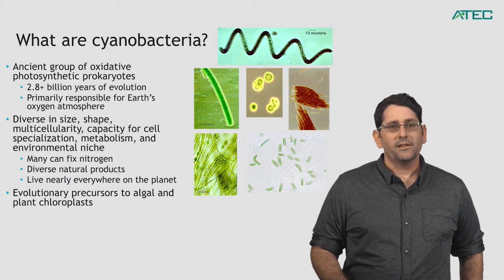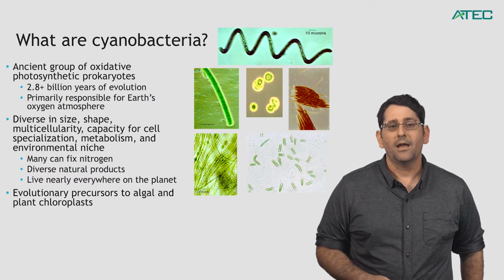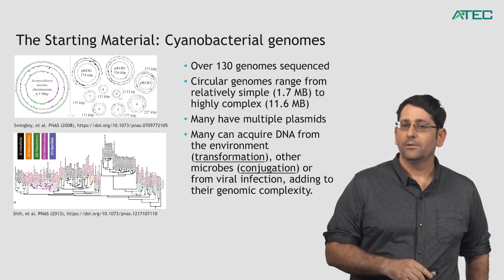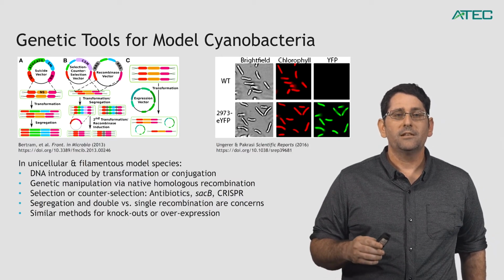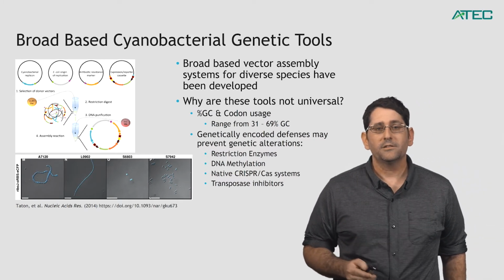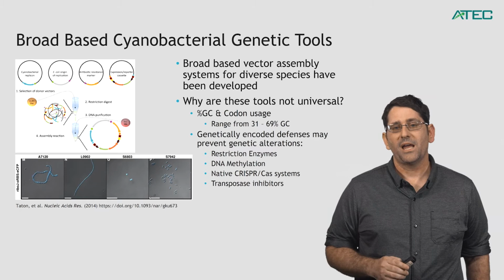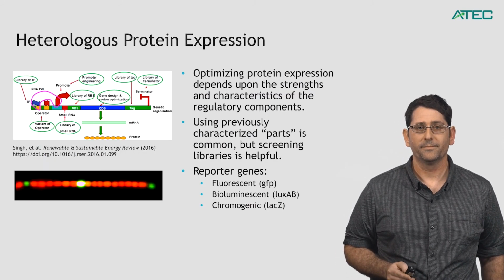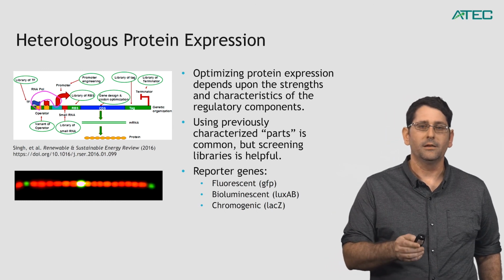Genetic Engineering of Cyanobacteria